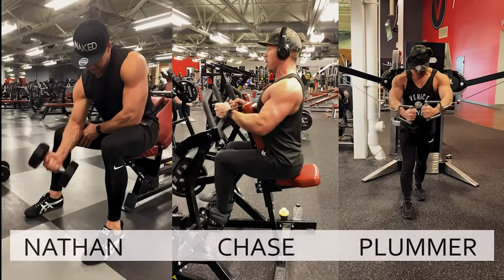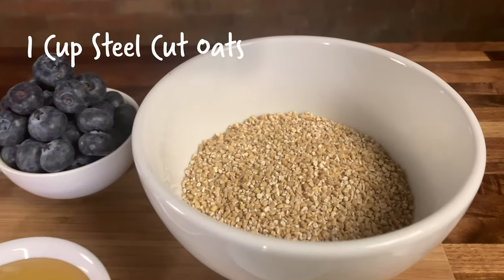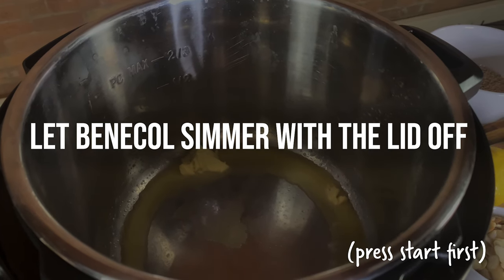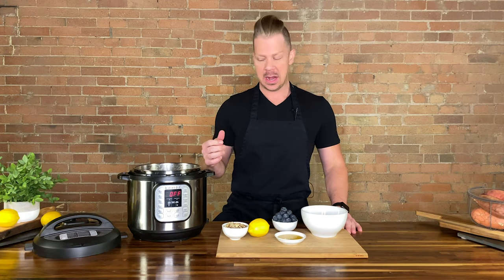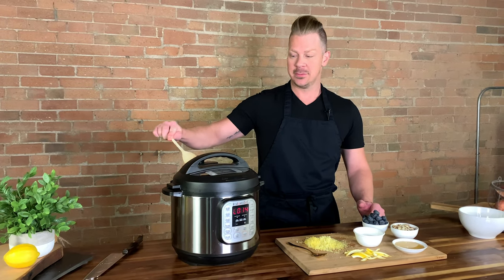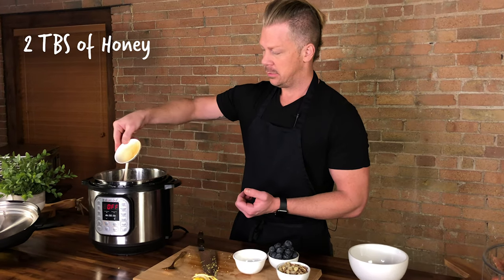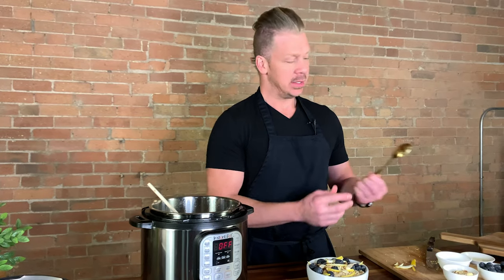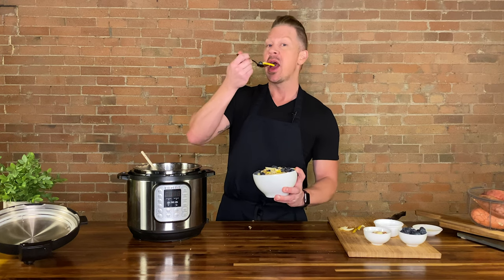Lemon Berry Oatmeal | Look Great Naked Healthy Gourmet Recipes (Instant Pot)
In this episode of the Look Great Naked Cooking Show, Nathan Chase Plummer shares his Lemon Berry Oatmeal recipe that is low-calorie, and full of flavor!

Produced by PXP! Media